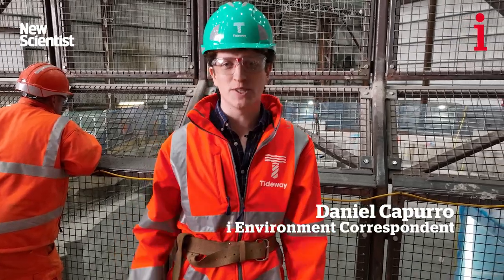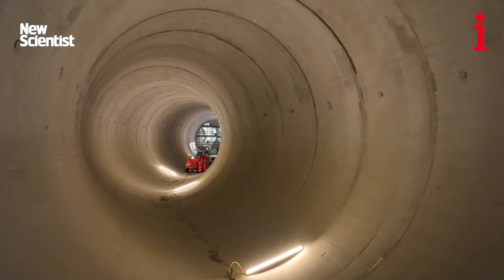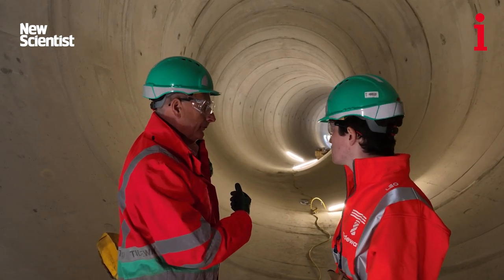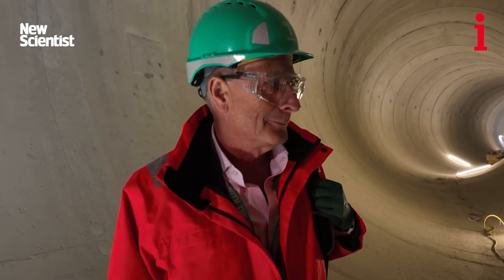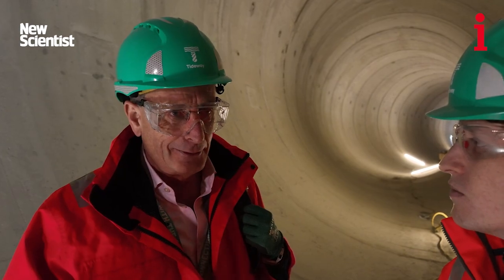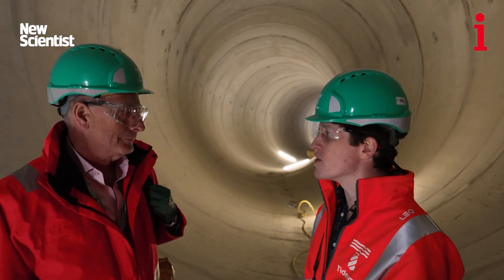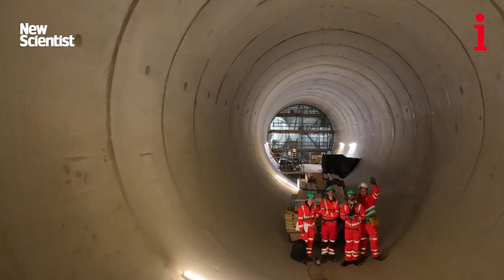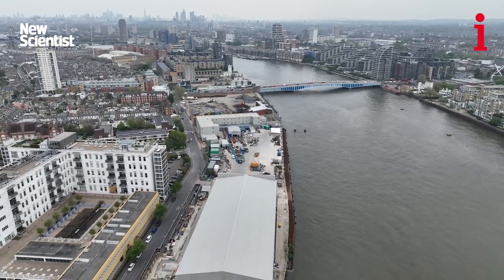Inside London’s new hidden underground ‘super sewer’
The Thames Tideway Tunnel – a colossal 15-mile concrete tube stretched out under London – has promised to return nature to the longest river in England.

The “super sewer” will stop some 40 million tonnes of sewage ending up in the river each year, bringing an end to centuries of pollution.

The tunnel is almost finished, and ready to stop an annual 40 million tonnes of sewage spilling into the Thames, helping to transform the capital’s river and make the water fit for the return of otters, fish and even seals.

i's Environment Correspondent Daniel Capurro investigates with David Stock from i's sister publication the New Scientist.